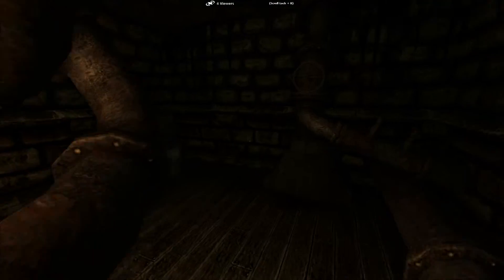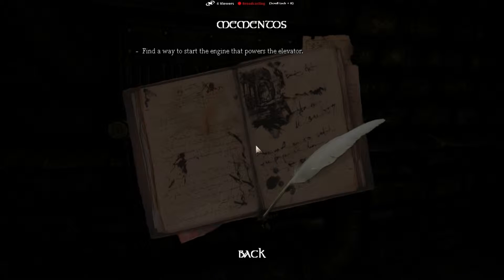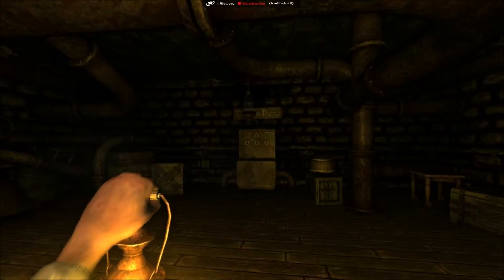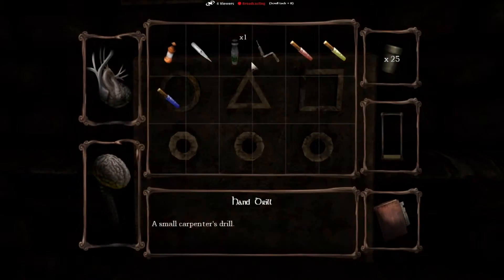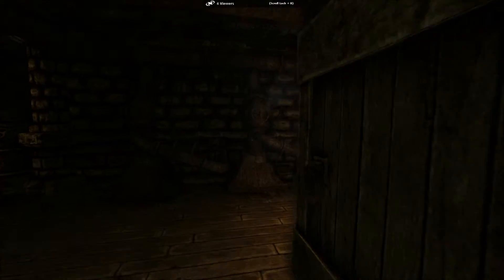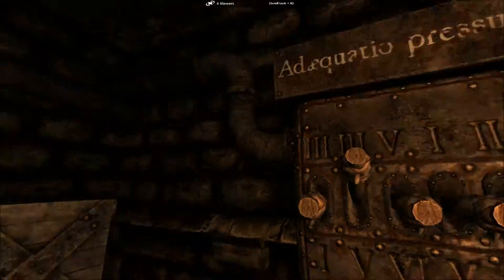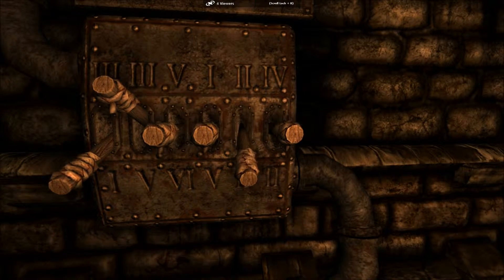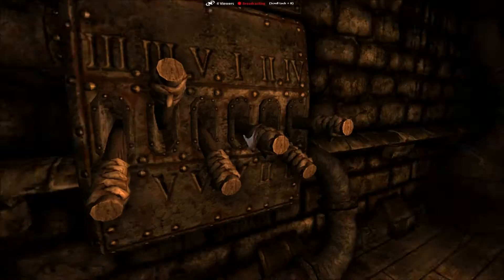Let's Play Amnesia: The Dark Descent episode 3 part 8